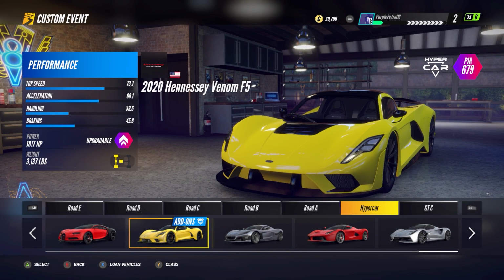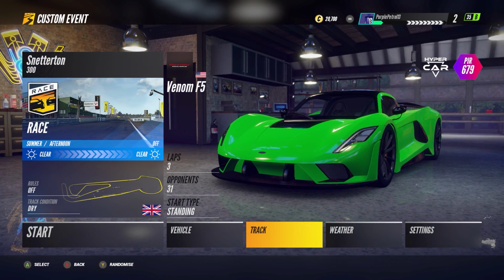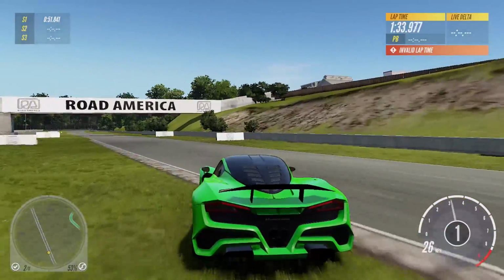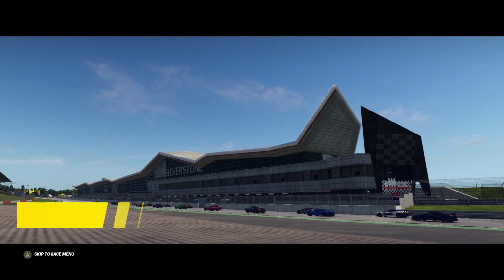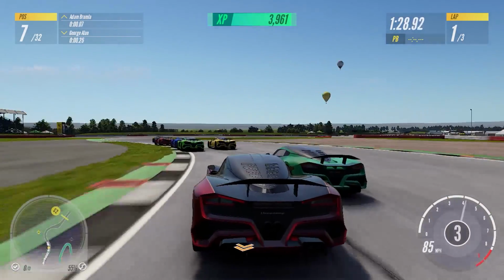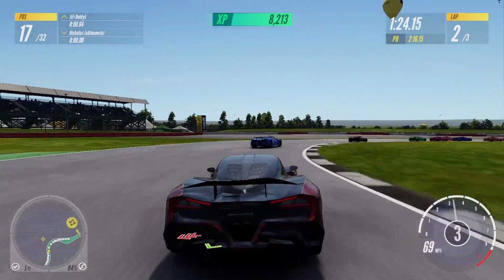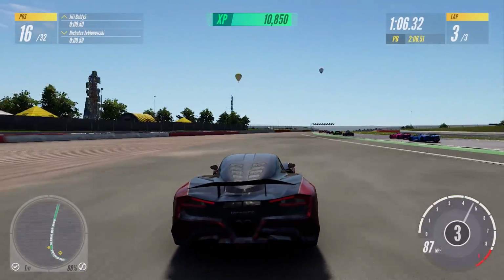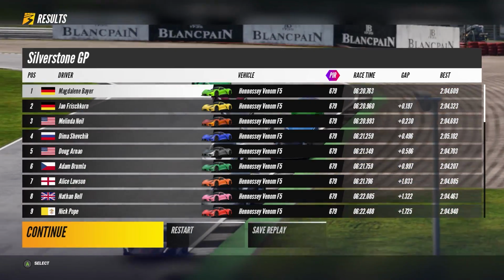Hennessey Venom F5 First Drive | Project Cars 3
Another new car has been added, but what's it like?